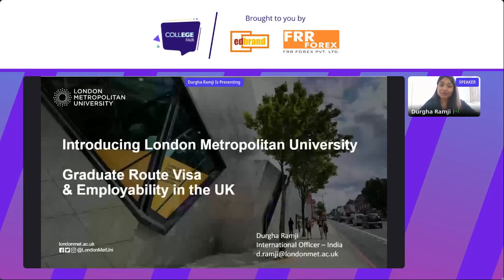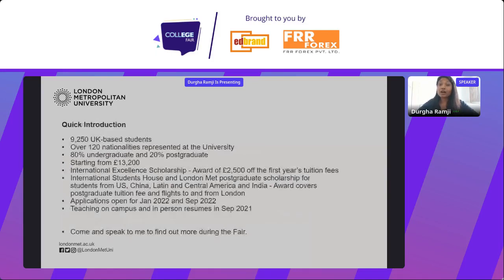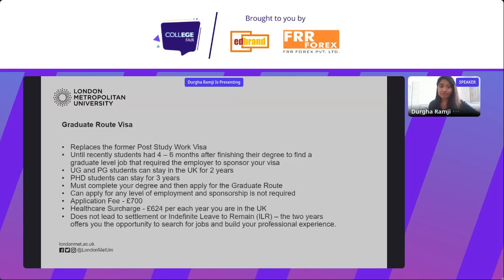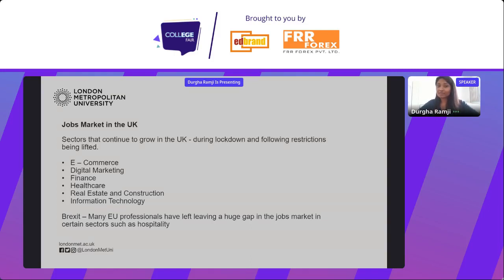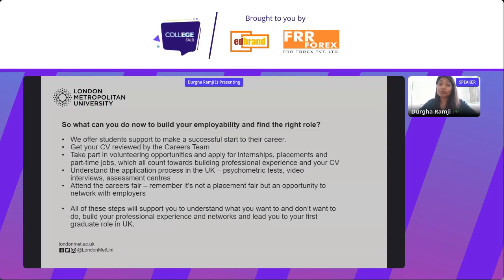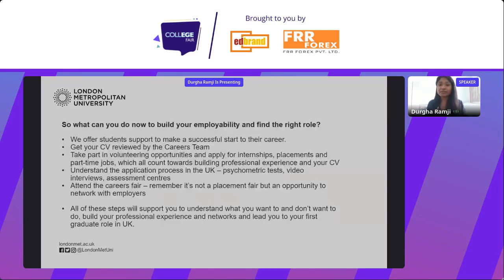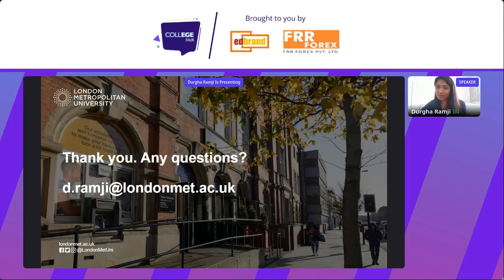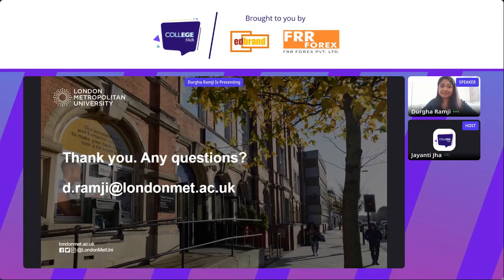Graduate Route Visa & how to increase your employability after studying in UK - CollegeFair Webinar